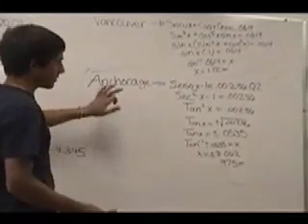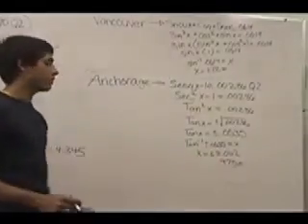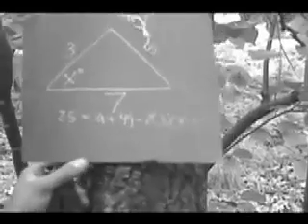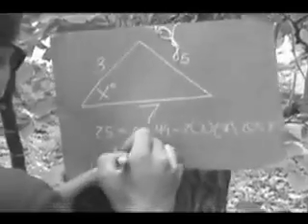Math Kids Part 4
The fourth installment of Math Kids